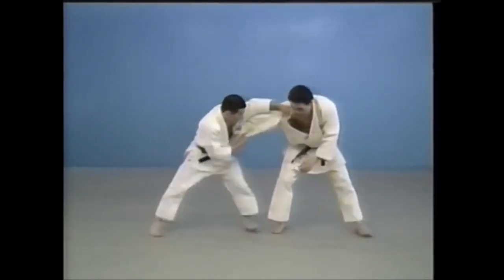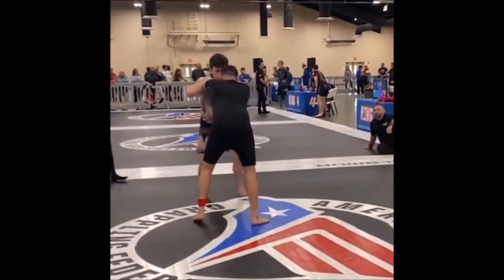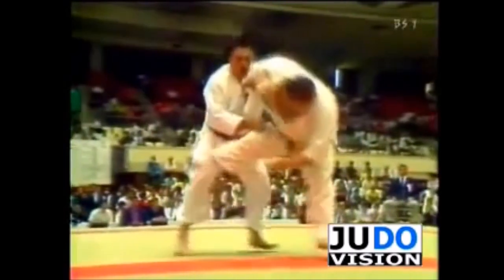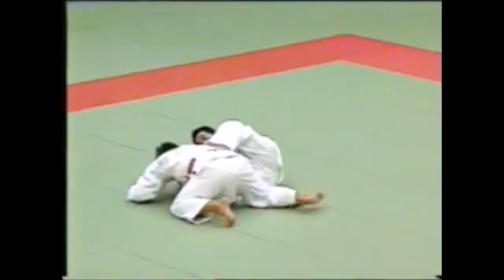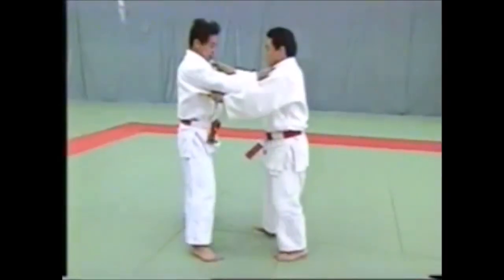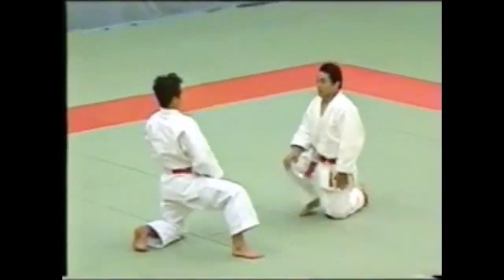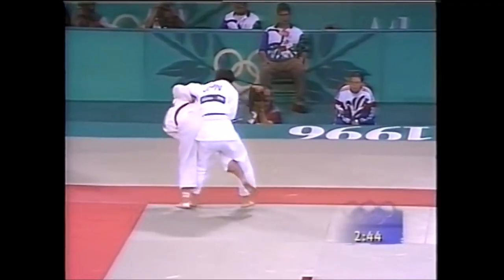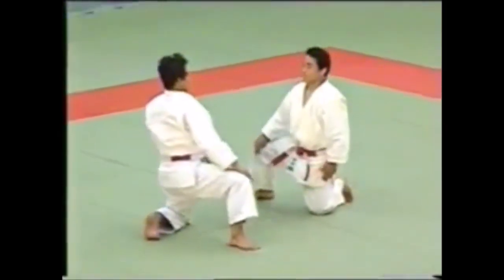HORRIFIC scissor takedown injury (Kani Basami 蟹挟)